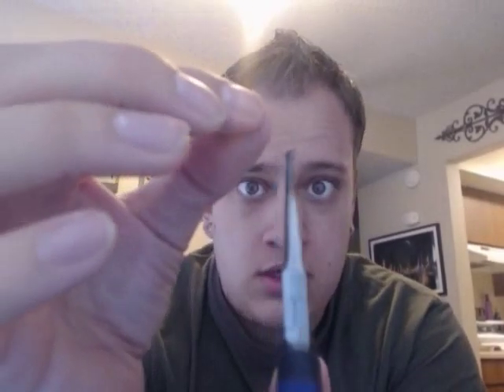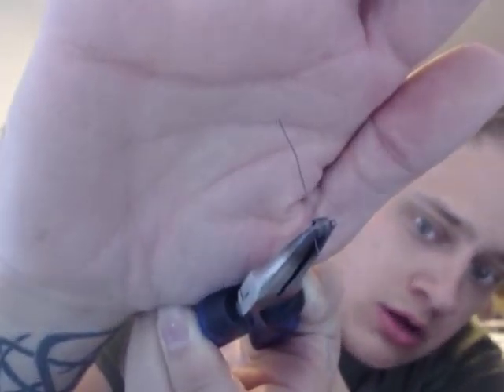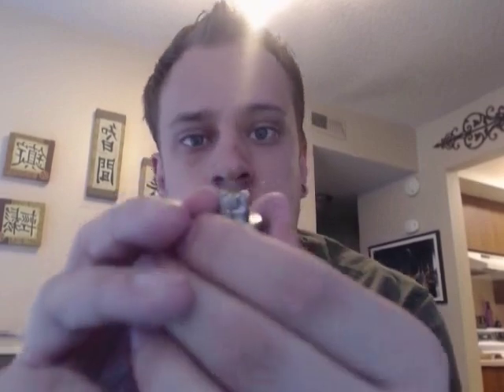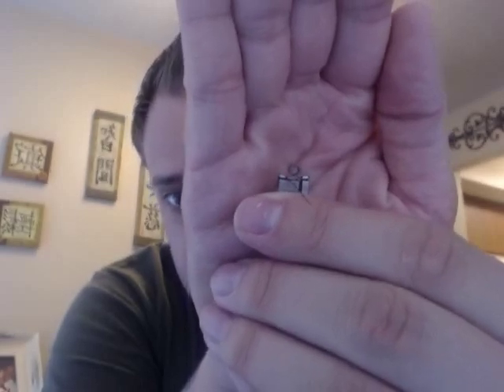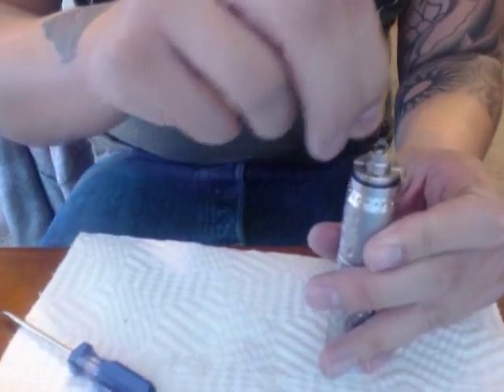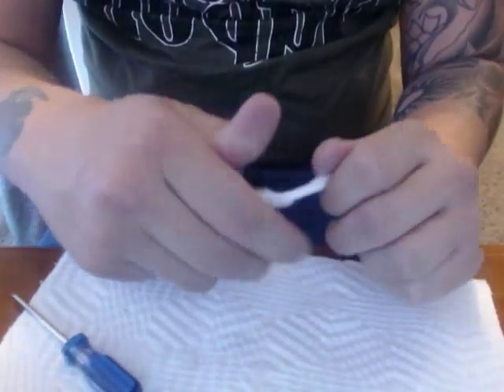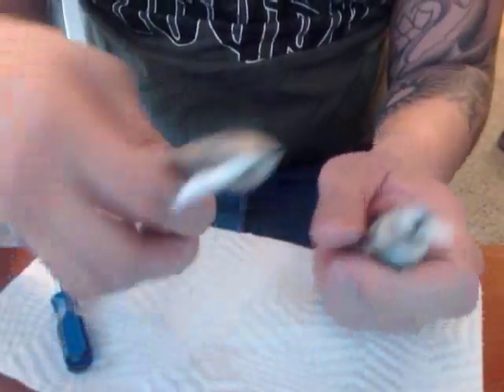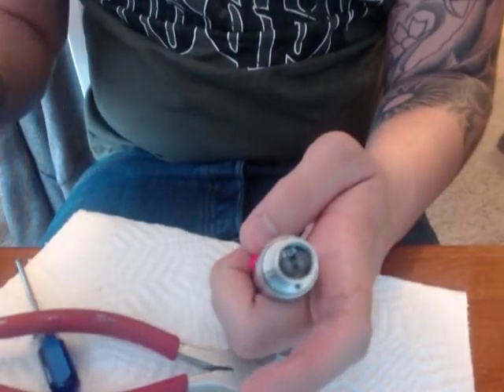Kayfun Lite Micro Coil w/ Cotton Wick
This is a tutorial to build a microcoil with a cotton wick, on a Kayfun, Kayfun lite, Russian and alike atomizers/tanks. Please leave any comments or questions below!